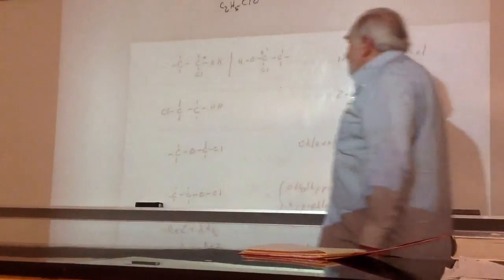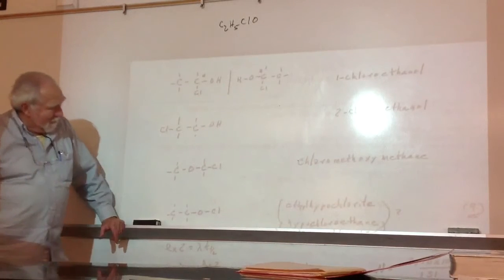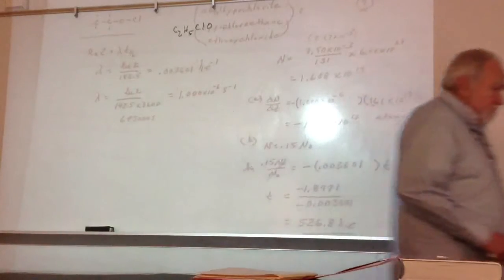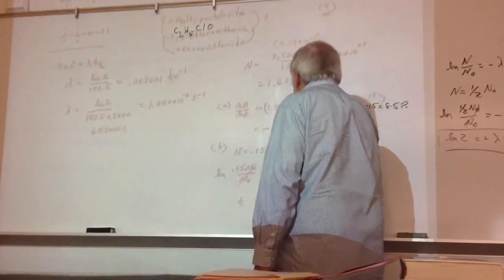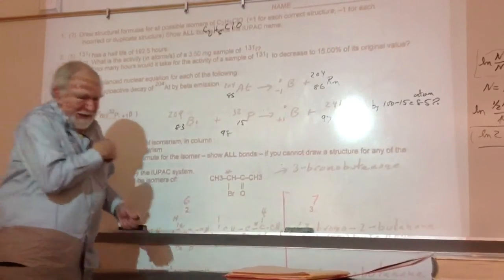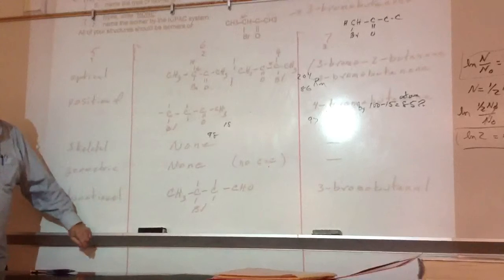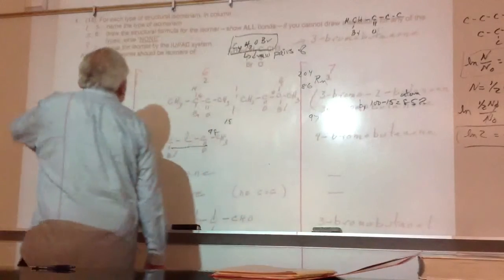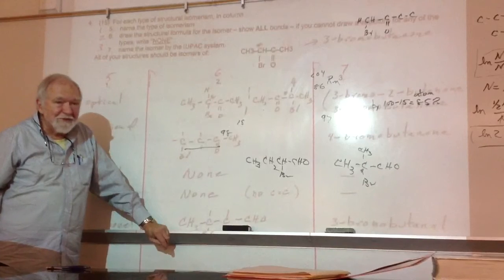Quiz 11 Solution Review